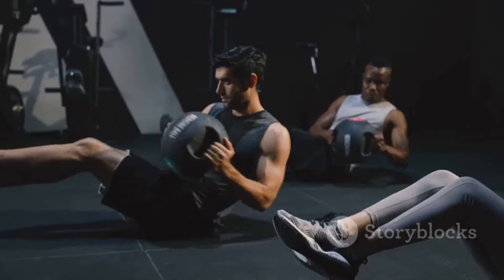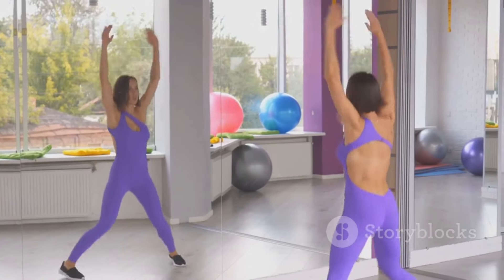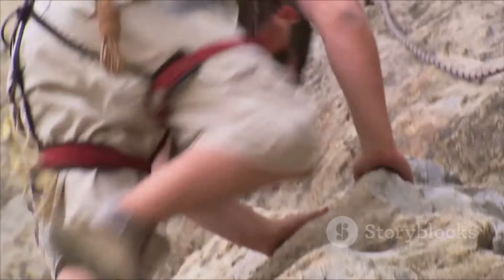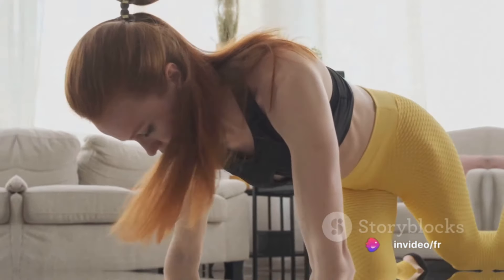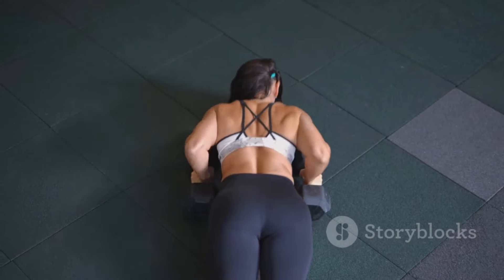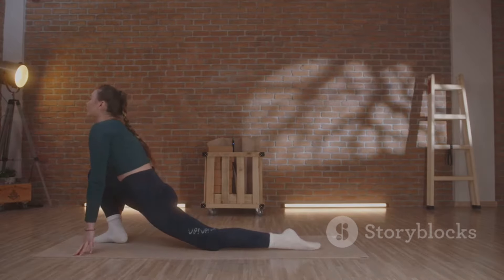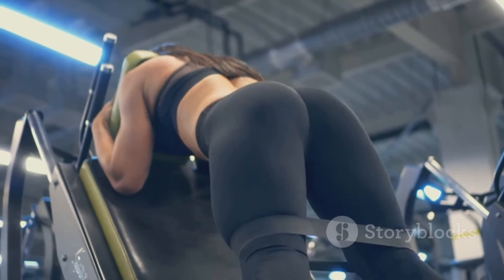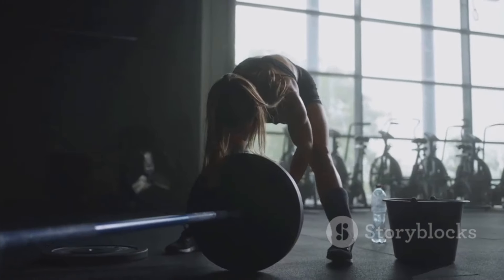Top 10 Exercises for Weight Loss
In this video, we're excited to share the top 10 exercises for effective weight loss, backed by expert advice and research. Whether you're new to fitness or looking to level up your workout routine, these exercises are designed to help you reach your weight loss goals efficiently. From high-intensity interval training to strength training, we've got you covered with a variety of exercises to keep you motivated and seeing results.

Let's get moving and reach our fitness goals together. What's your favorite workout for weight loss? Share it in the comments below!

OUTLINE:

00:00:00 Introduction to the Power of Exercise
00:00:23 Jumping Jacks
00:00:42 Burpees
00:01:01 Mountain Climbers
00:01:17 Plank
00:01:30 Squats
00:01:45 High Knees
00:01:56 Push-ups
00:02:14 Lunges
00:02:31 Russian Twists
00:02:43 Glute Bridge
00:03:01 Conclusion